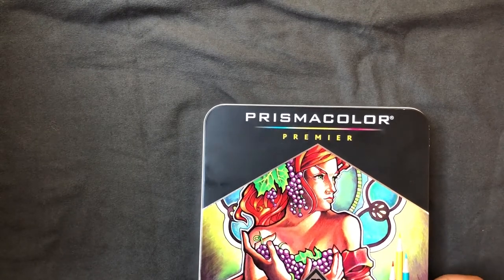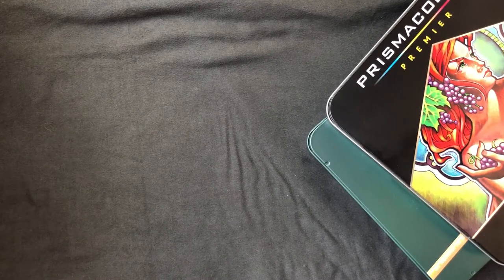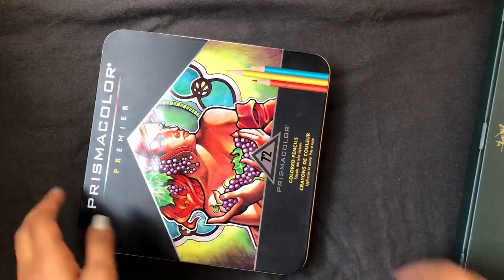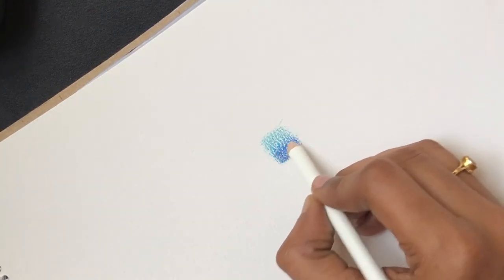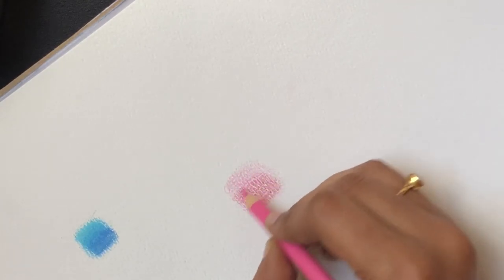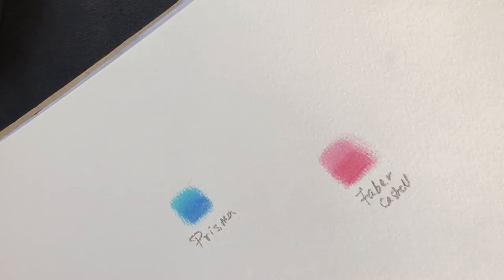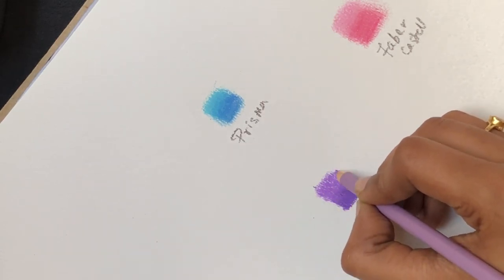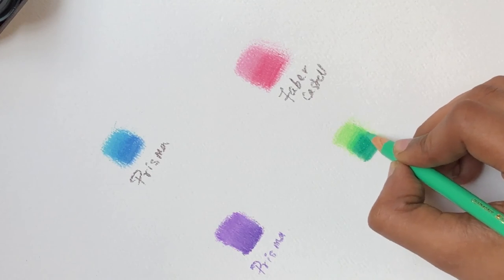Prismacolor vs Faber Castell Review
Unboxing the leading pencil colors.

Faber Castell Polychromos
Prisma Premier Color
Prisma Sharpener
Bristol Strathmore
Derwent Battery Operated Eraser